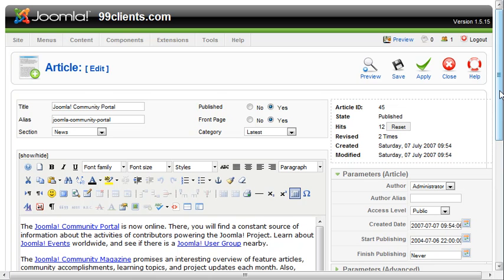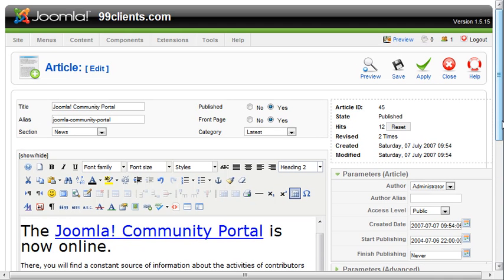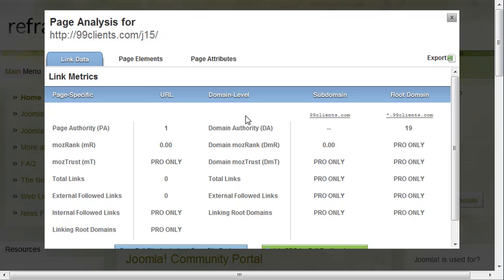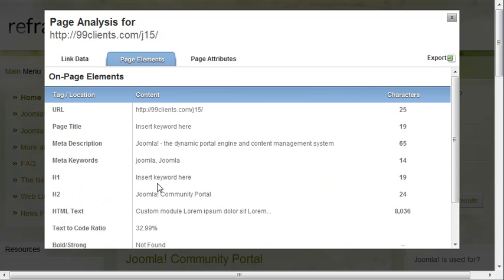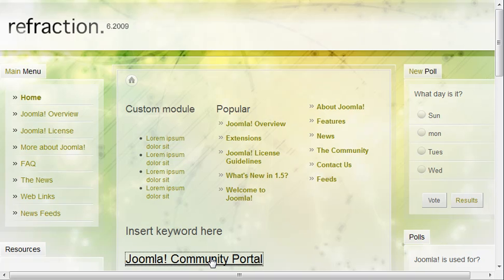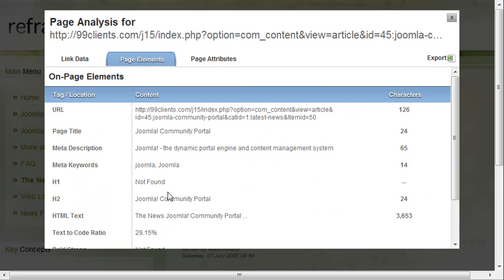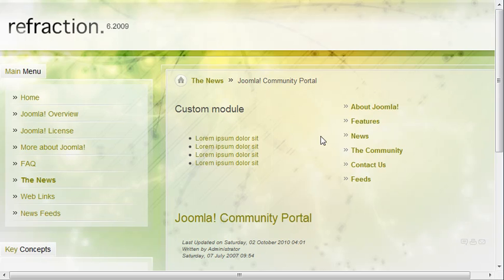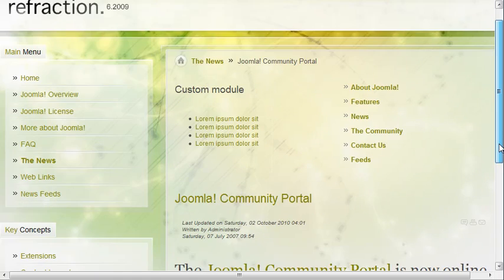Joomla SEO VIDEO TWO